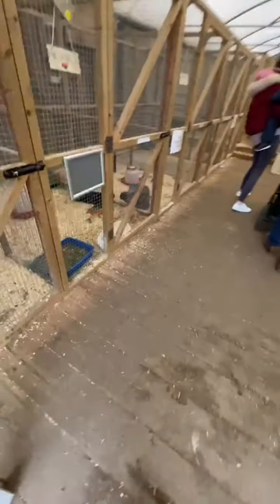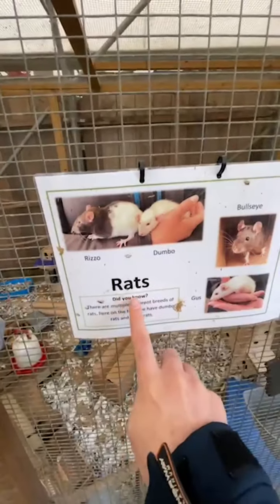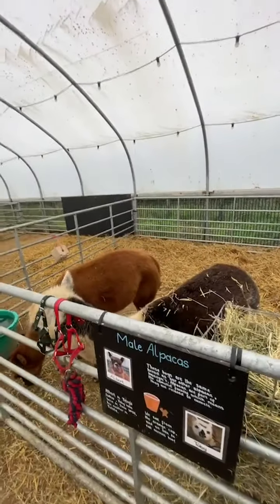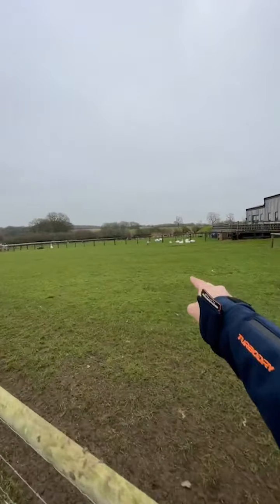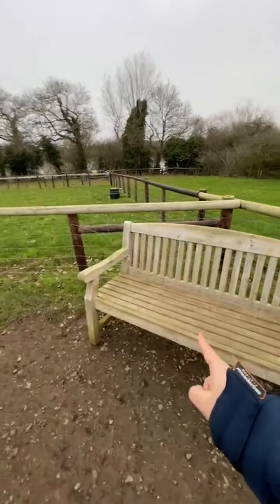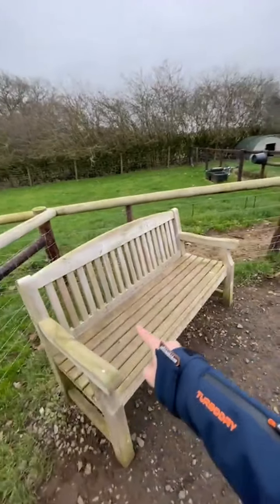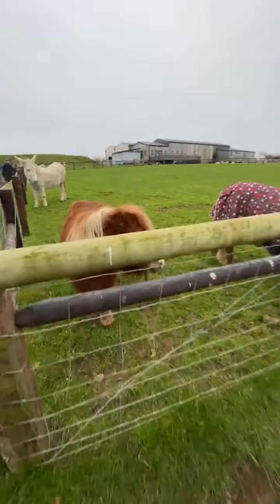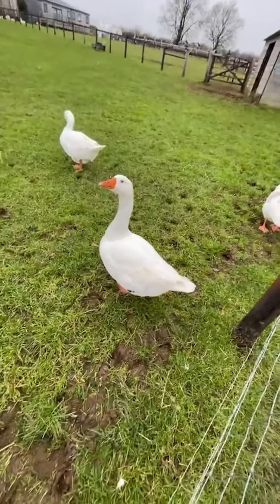Farm tour/ vocabulary - Mini Meadows Farm - Northampton - England 2022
A quick tour around the farm - Learn new vocabulary